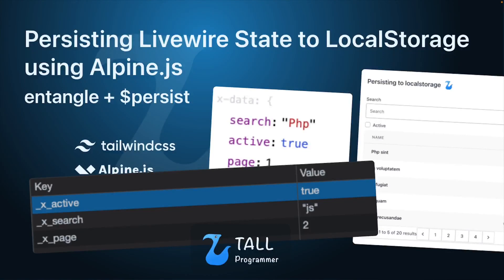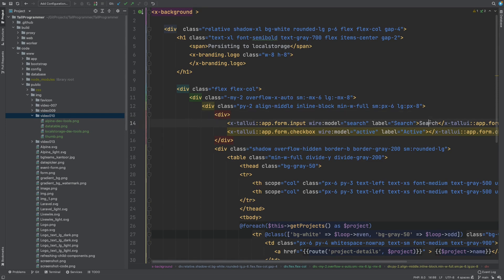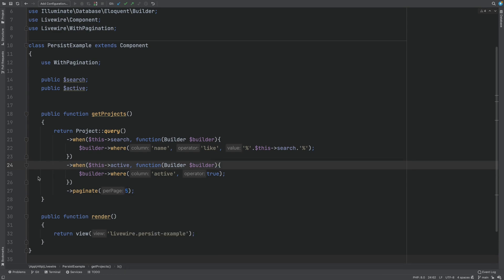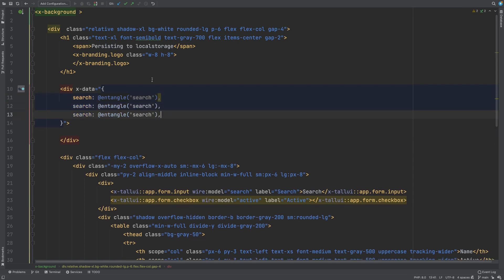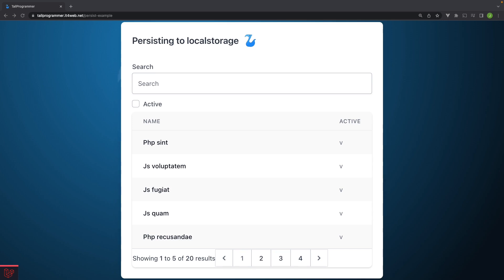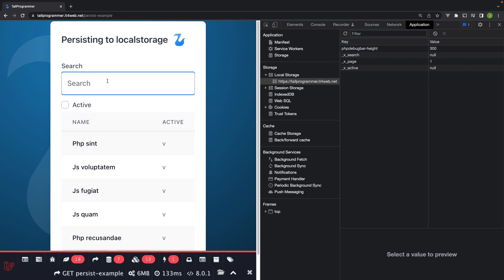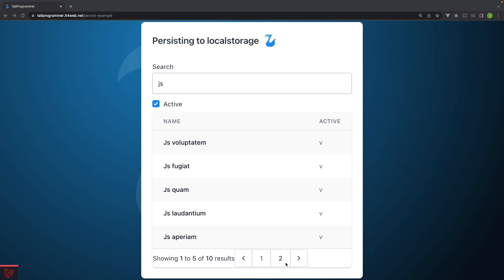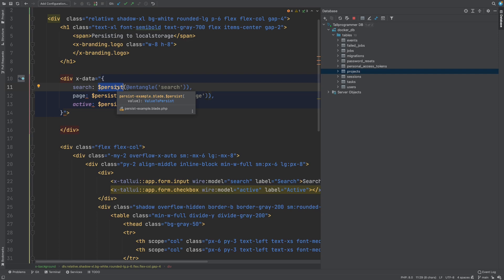Persisting Livewire (v2) State to LocalStorage using Alpine.js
In this video we will have a look at how you can synchronize Livewire variables with the browser's Localstorage.

You could use this functionality to preserve the state of a Livewire component when a user refreshes the page,
or navigates somewhere else and comes back later.